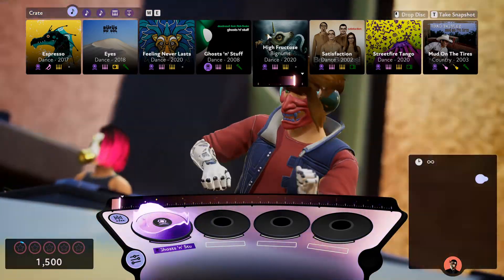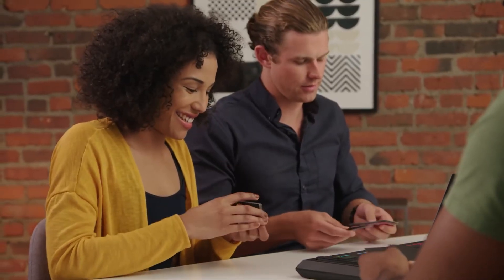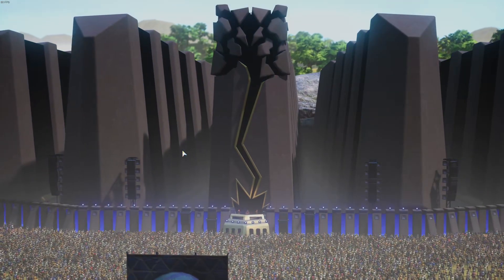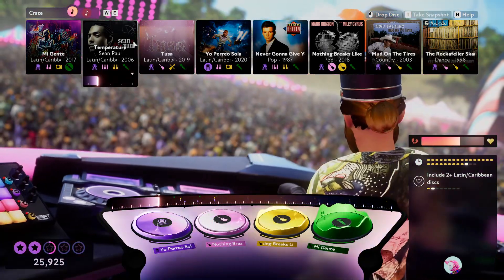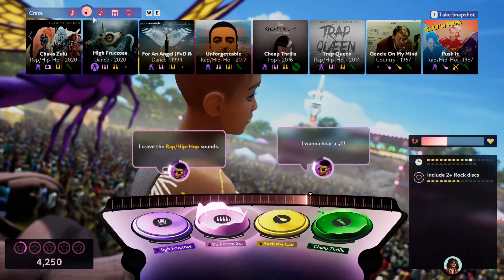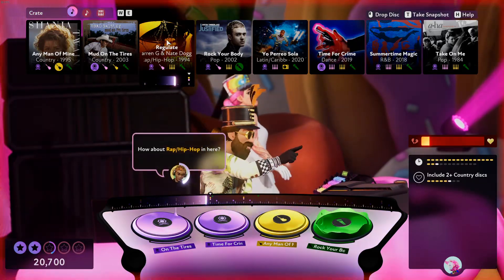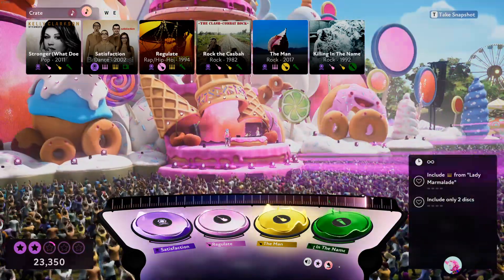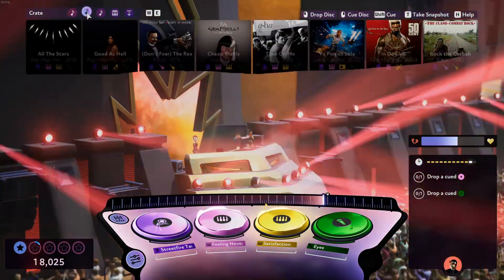Fuser Review: The Game That Got Me Through the Election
Fuser's rhythmic world will suck you in, and you'll never want to leave! The best rhythm game since Rock Band.